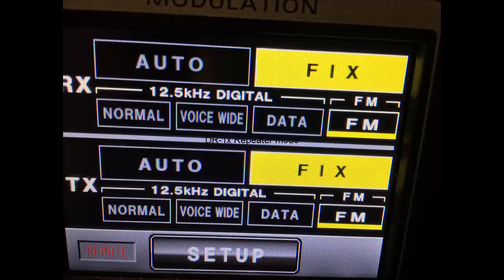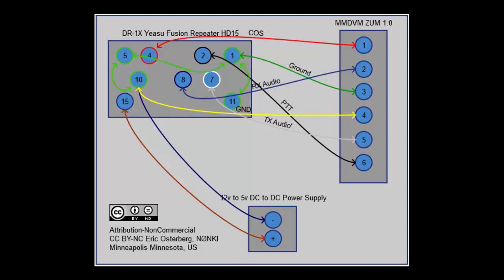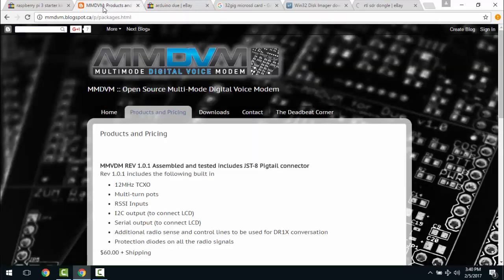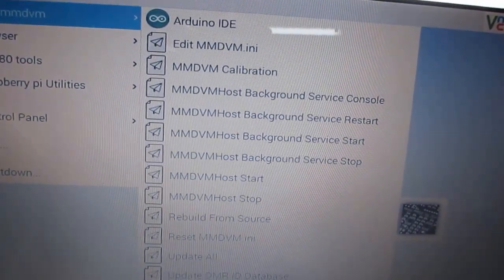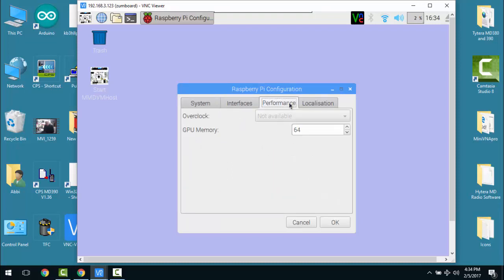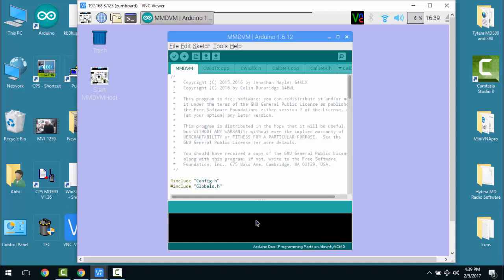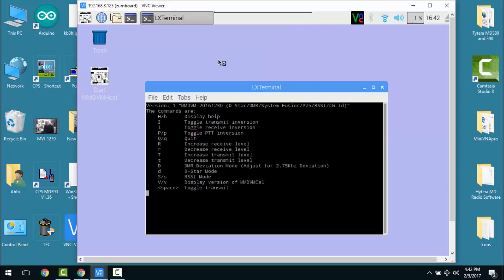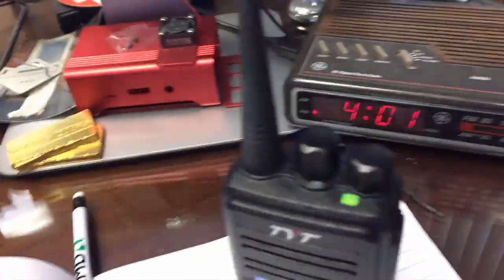MMDVM DR-1x conversion tutorial DMR and ZUM board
MMDVM 1.0 ZUM DR-1x repeater DMR conversion

you'll need winrar or a rar extraction tool and winimage to burn the .img file to a 32 gig micro sd card.